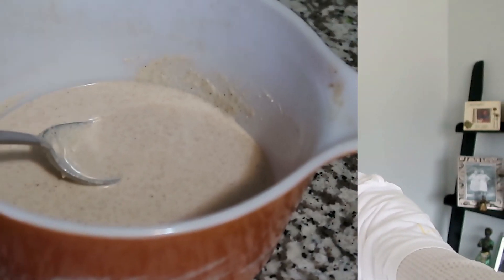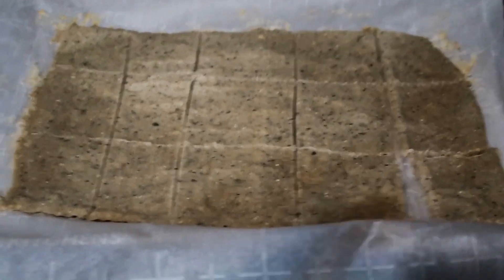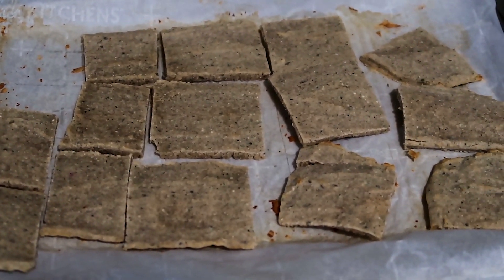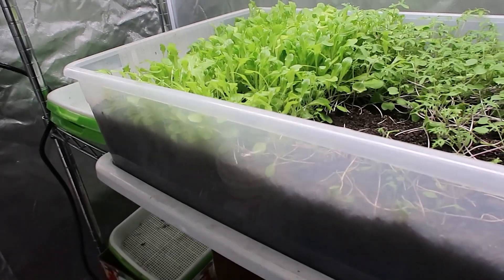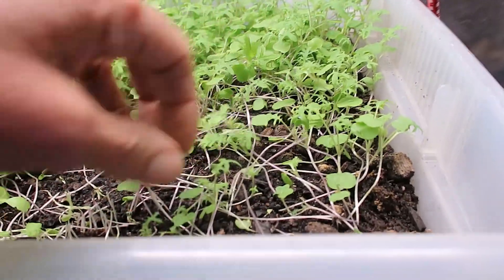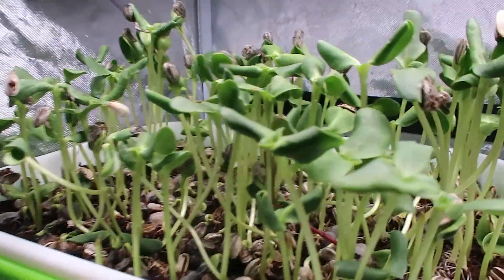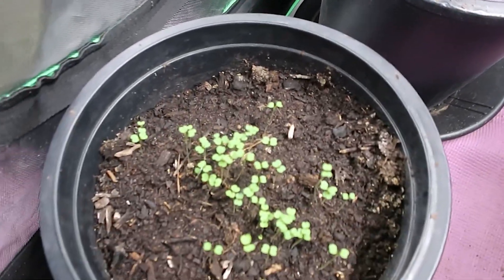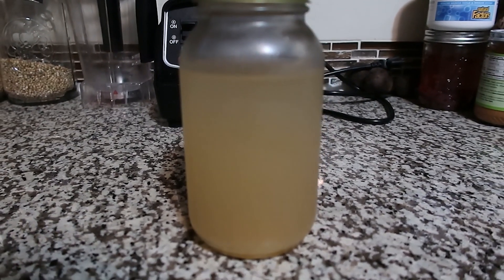What I have been doing ?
I'm trying to find thing to do with all the sourdough starter discard and this week I my crackers out of the discard and they were amazing. also giving you an update on what I'm growing in the basement how my apple vinegar turn out.

My Garden Planner Journal and Log Book